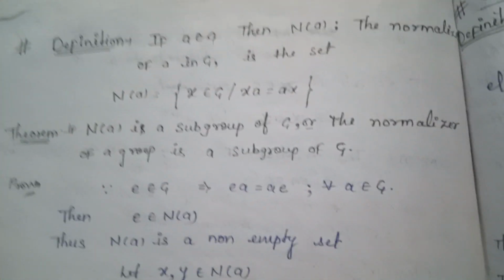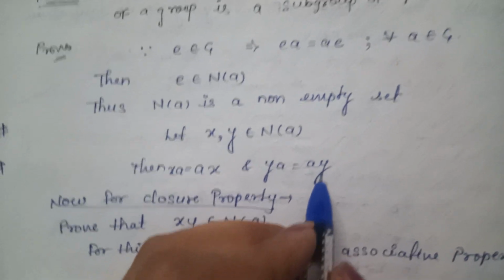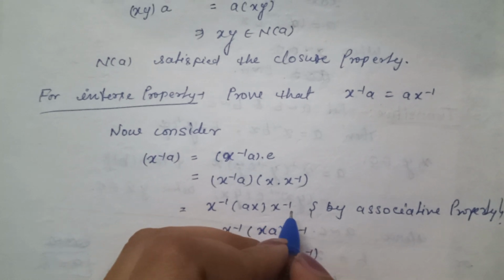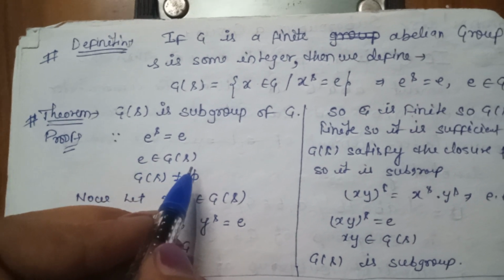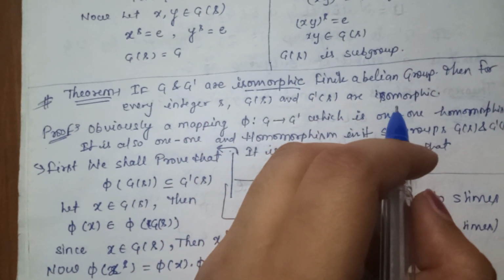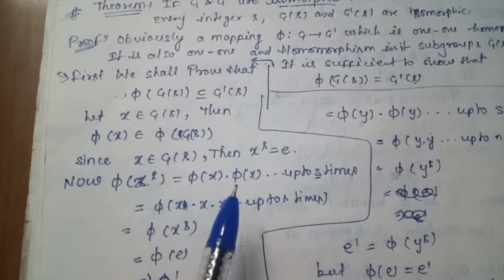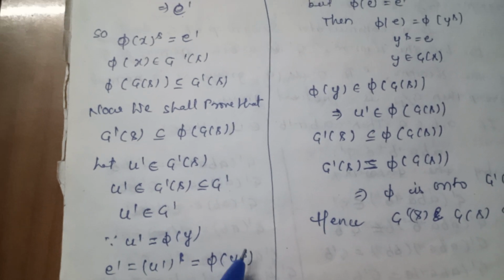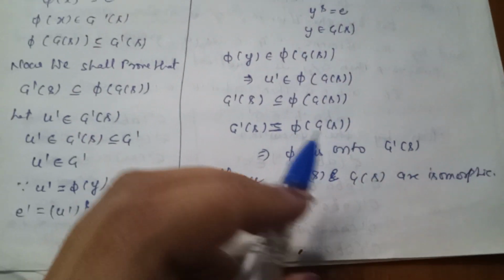Definition of normalizaer of a group ||modern algebra|| MSc BSc math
Definition of normalizer of a group and definition of subgroup
Related to modern algebra msc &bsc math

Some definition of modern algebra for MSc BSc mathematics

Mathematics lecture
Msc mathematics classes
Msc first semester math
Msc math classes in english
Msc math online classes